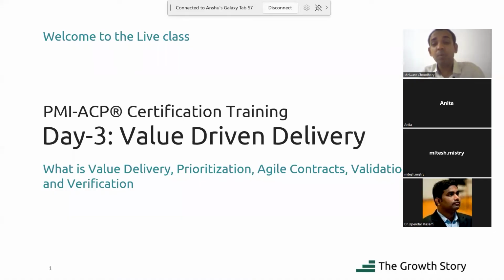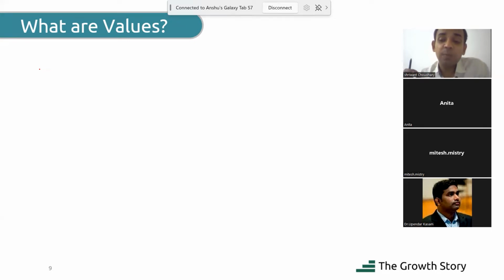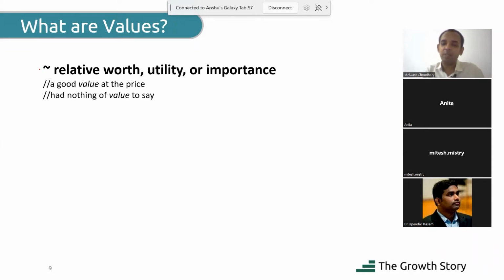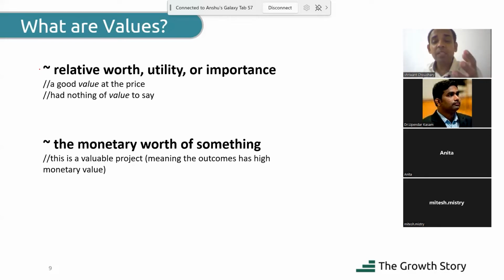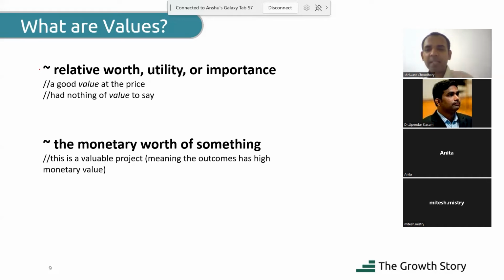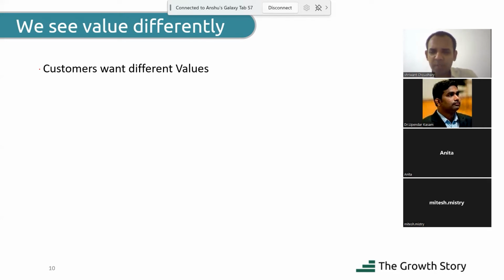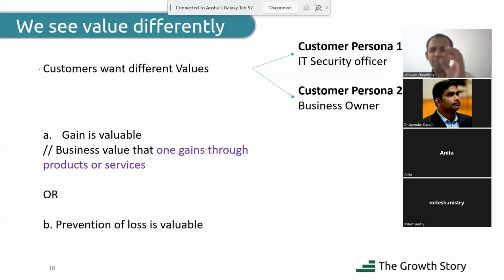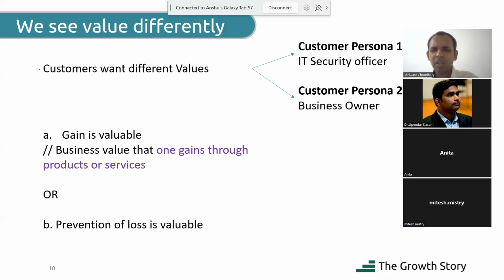What is Value Driven Delivery? | PMP PMIACP ACP Project Management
Contents of this video:

00:00:00 Introduction
00:00:45 Understand Value
00:07:10 Value changes with stakeholders

Enquire about Corporate Training on Agile Implementation and Business Agility

PMI ACP Self Paced Training Program on UDEMY

PMI ACP Training Program (Reels/Shorts): Best for Quick Revision on UDEMY

Looking for a Career Growth?

The Growth Story is about Professional and Personal Growth through best mentoring and coaching. We help you get the best in industry mentorship from top industry leaders to plan your career path. We assist our alumni in the following manner:

 - Resume Review
 - Career Planning & Networking
 - Interview Prep